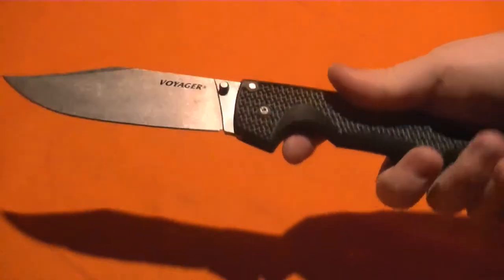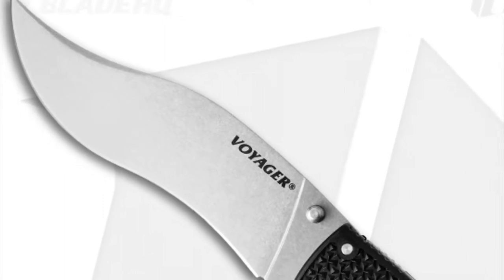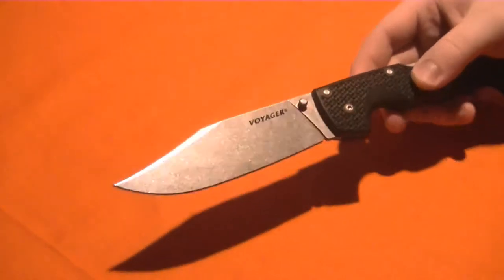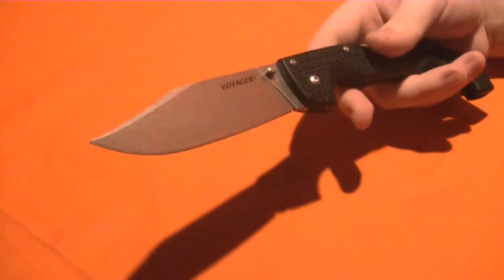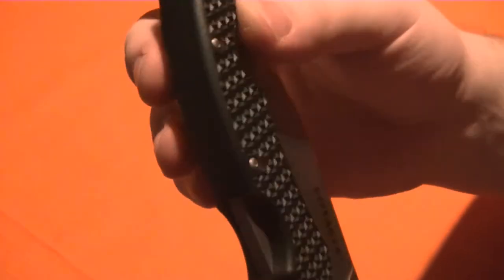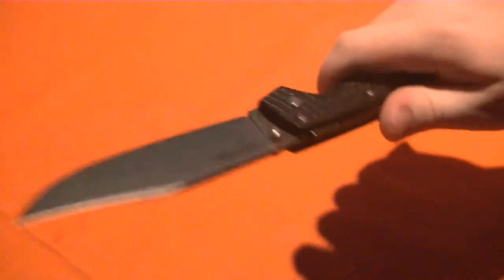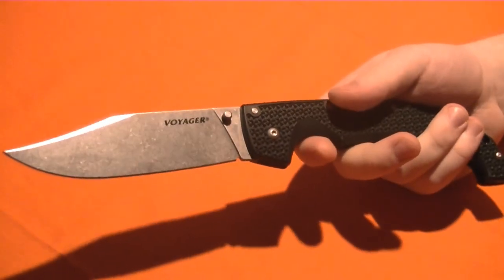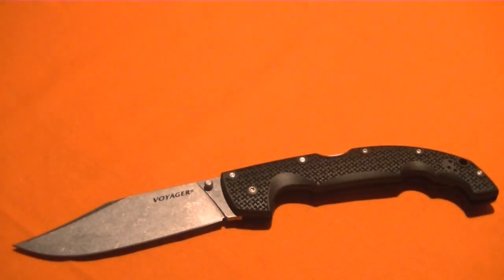Cold Steel Voyager XL (CS-29AXC) | Knife Review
Huge, strong, fast, lightweight for its size, and with an affordable price, the Cold Steel Voyager XL is one of the greatest self-defense/EDC choices on the market.